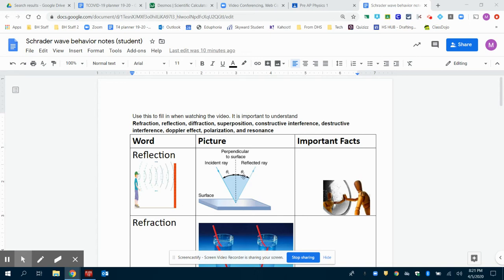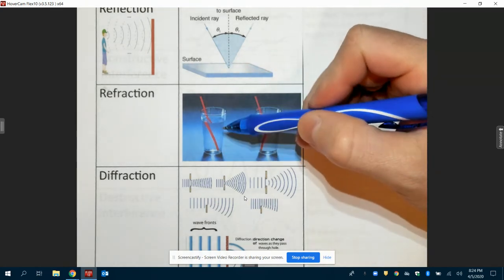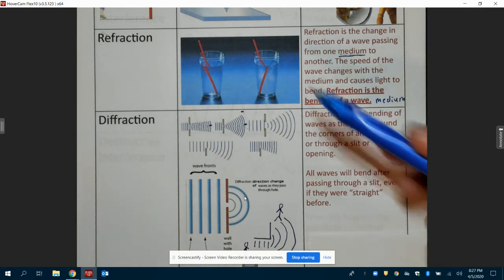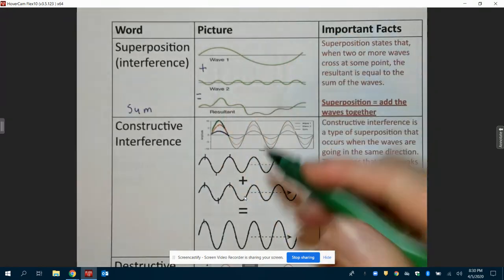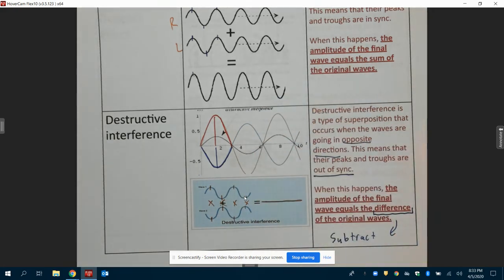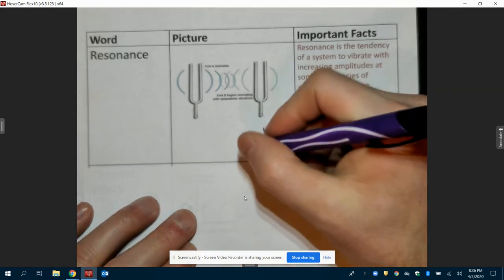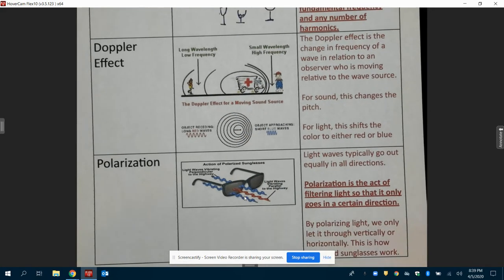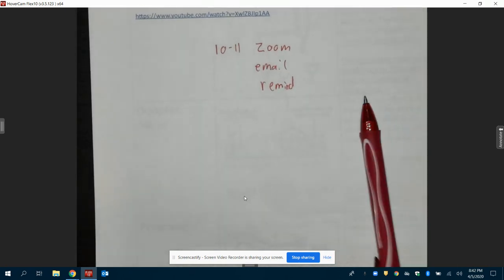Wave Behavior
Explanation of basic wave behavior.